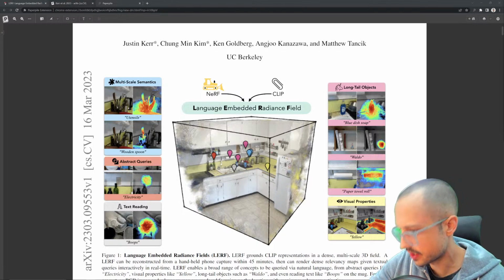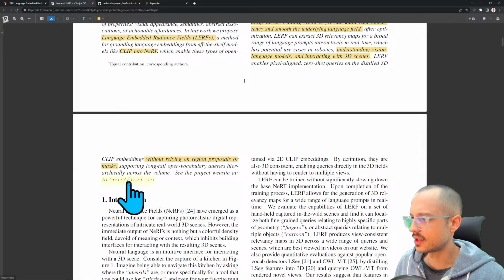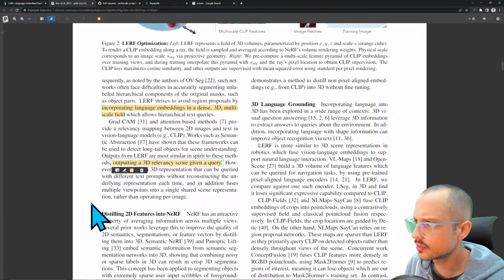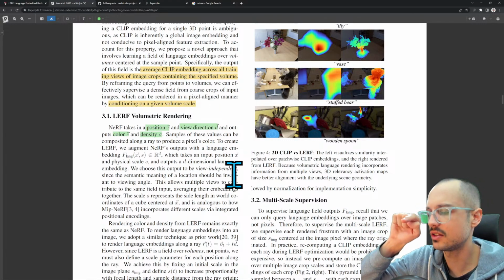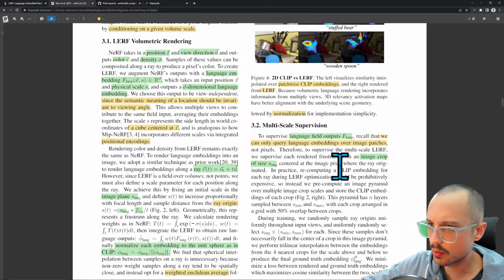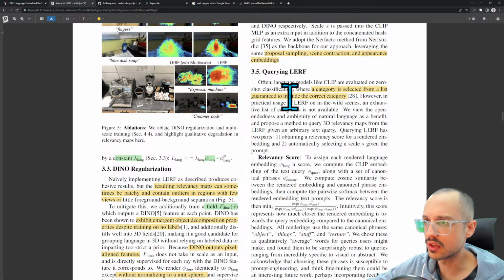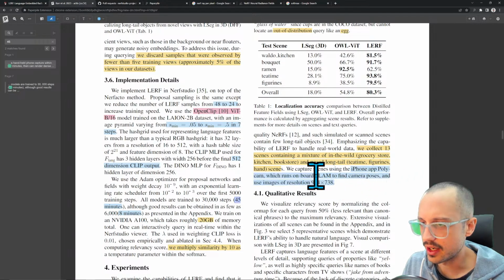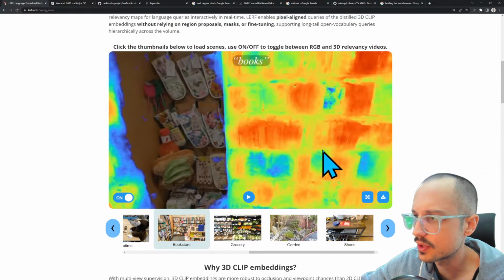LERF: Language + NERF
In this stream we review the paper and code behind Language Embedded Radiance Fields.